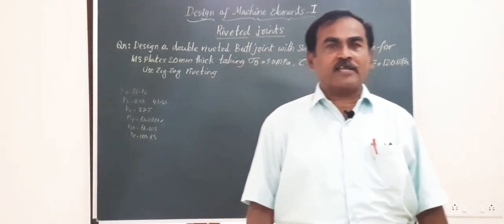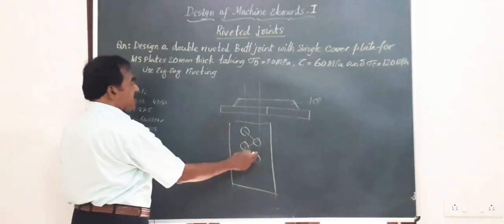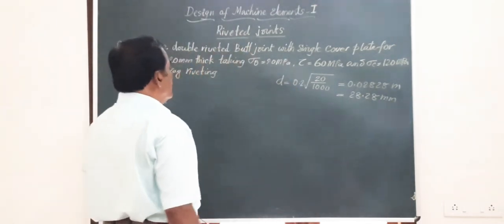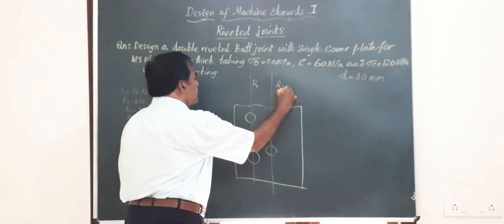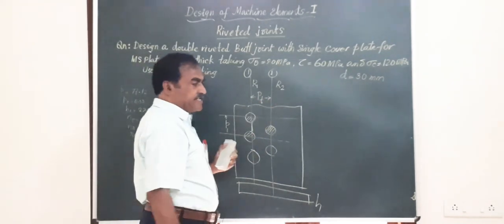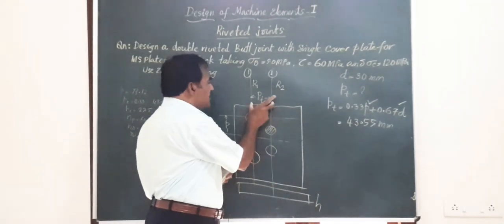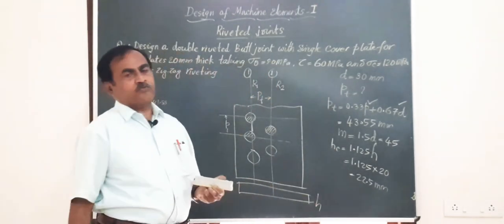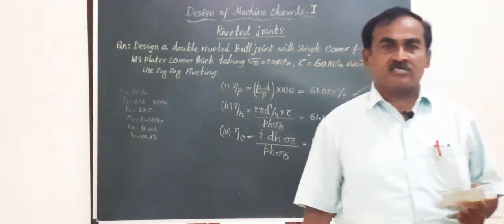Design of butt joint with single cover plate - RJ 7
Dr.M.H.Annaiah